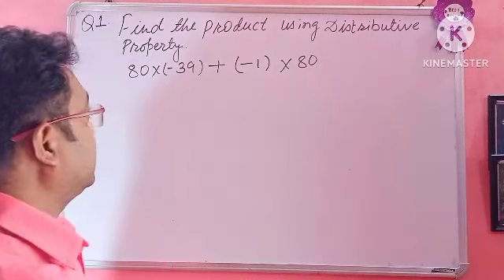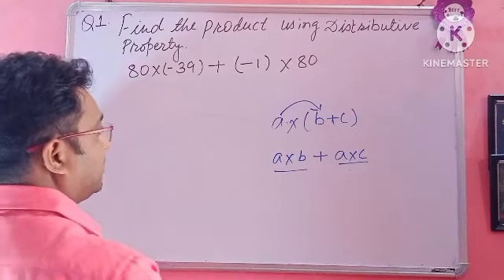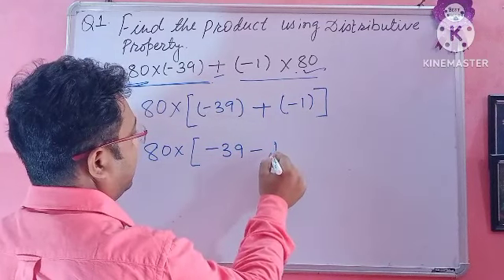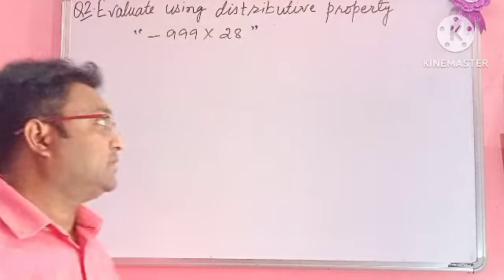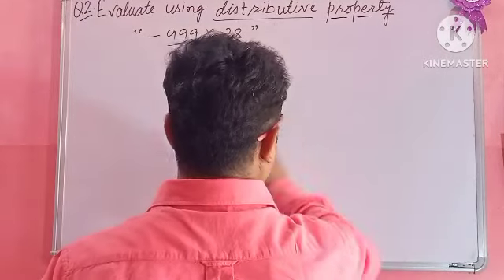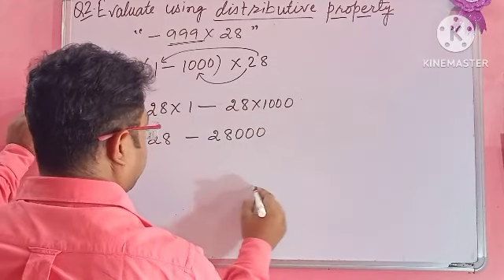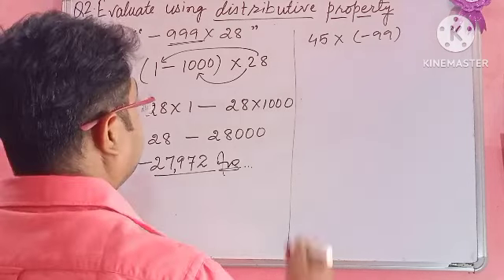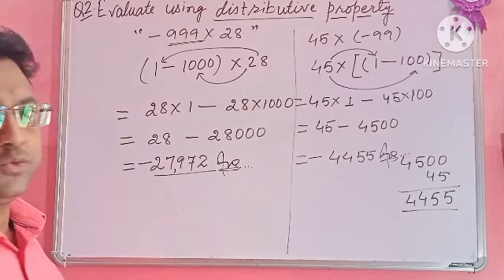INTEGERS || DISTRIBUTIVE PROPERTY